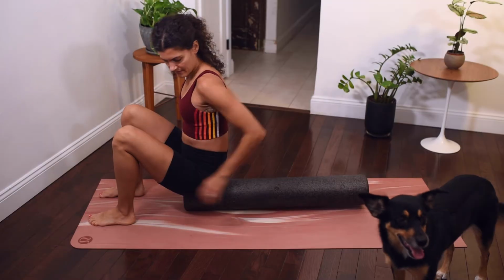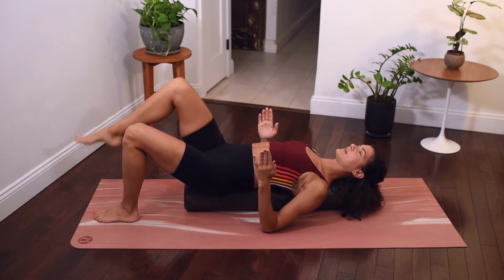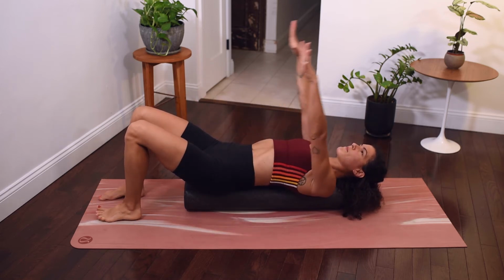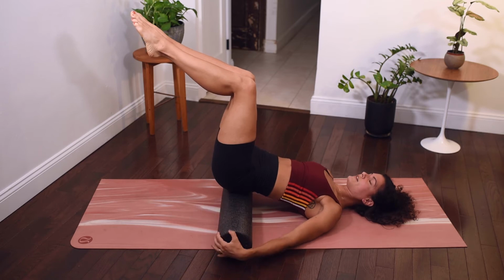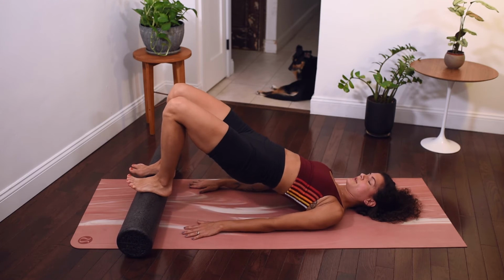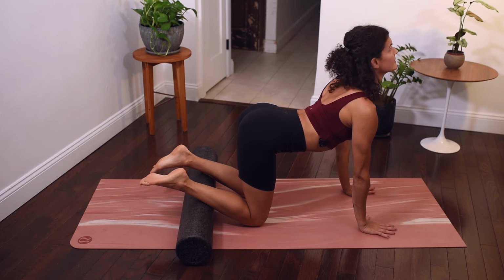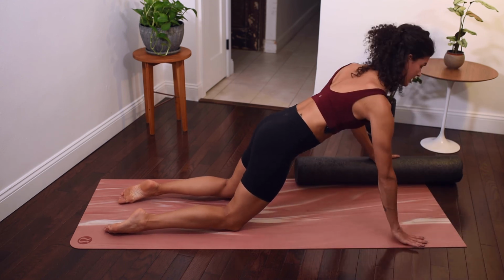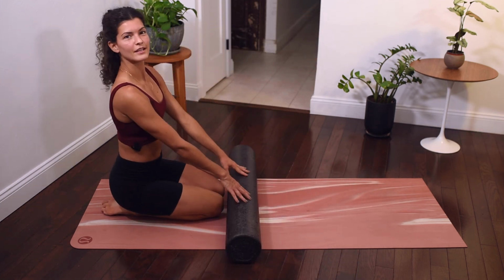Foam Roller At Home Workout | Foamroller Required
Besides rolling out, the Foam roller can also be used as prop to connect deeper to your core and creates instability. Take your pilates routine up a notch and have fun with this one. If you get to the end,  there is a bit of foam rolling as a reward!